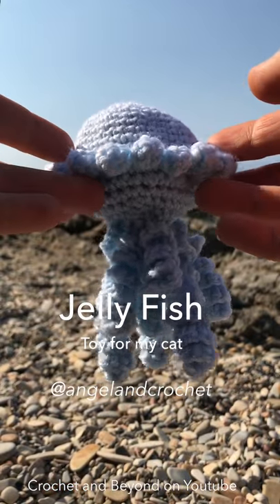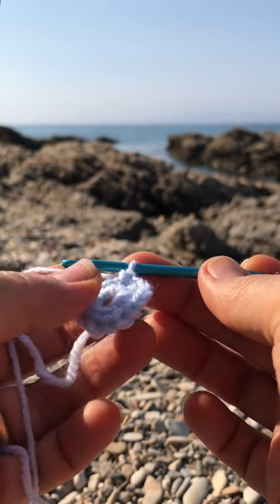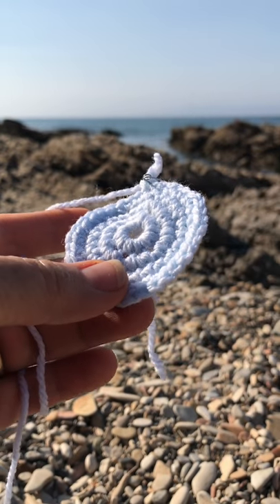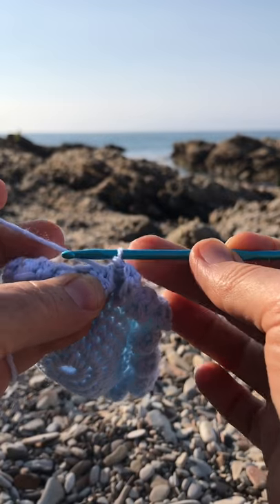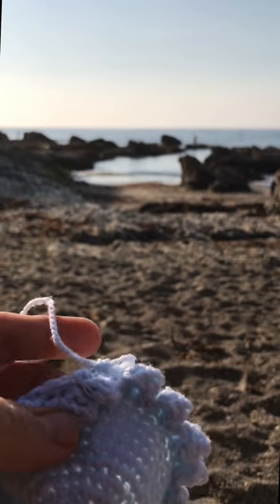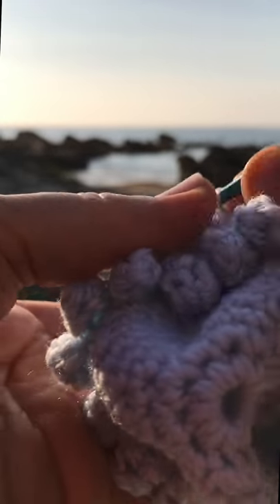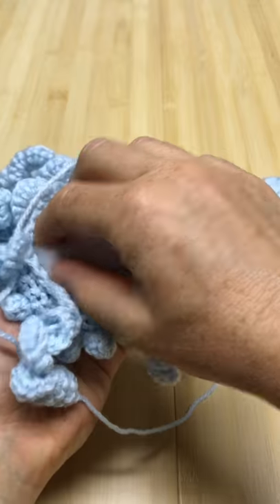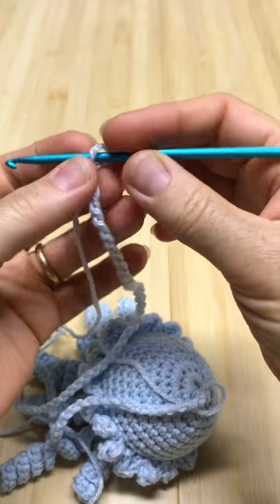Make a Cat Toy in Crochet, a Cute Jelly Fish Cat Toy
Just a cute Jellyfish!!!
For best viewing experience: Try when watching on your phone watch it vertically in portrait.
I came up with this pattern, simply by looking up some ideas on Pinterest, estimating more or less how many stitches to increase and decrease, adding the curlicues to make tentacles and a long curlicue with a loop to hand it up.  My kitten loves playing with it.

fiber fill

tapestry needle